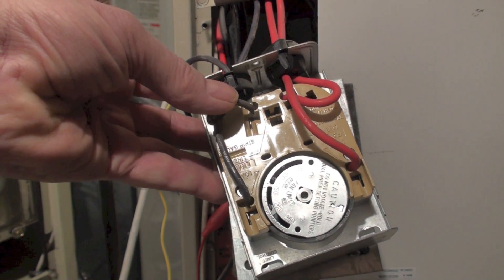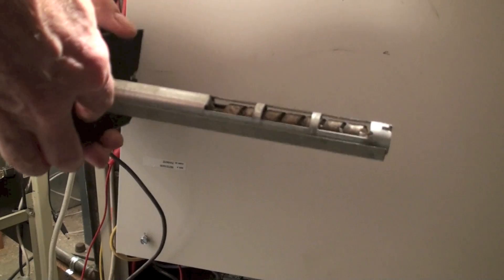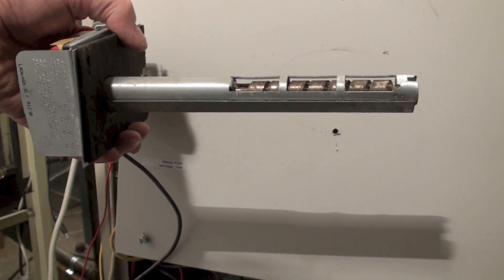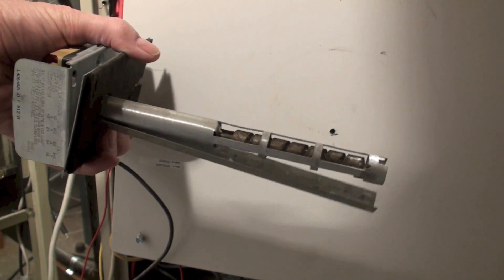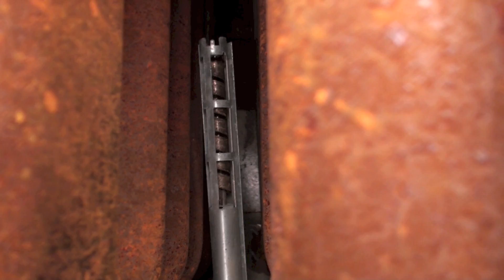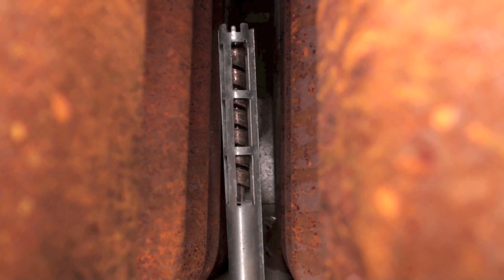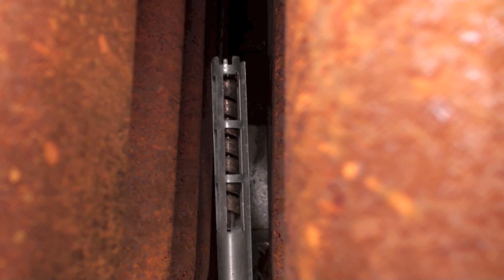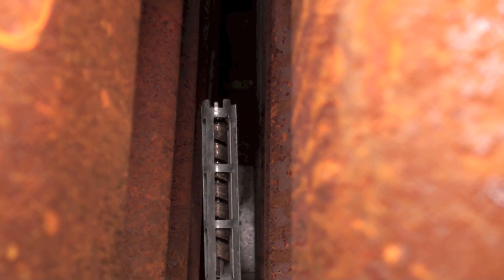Honeywell fan and limit temp probe and position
I show how the the fan switch is positioned near the heat exchanger and the use of shields or air dams to keep the fan running after the fan comes on.